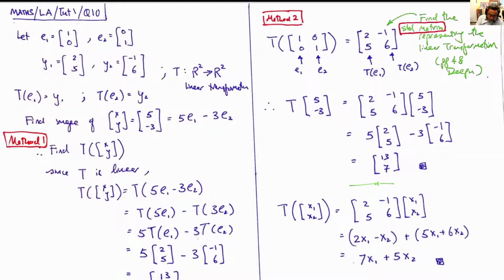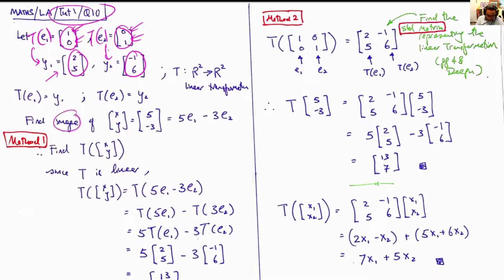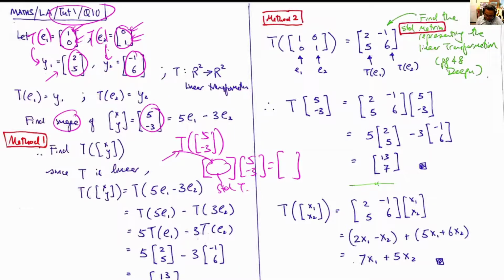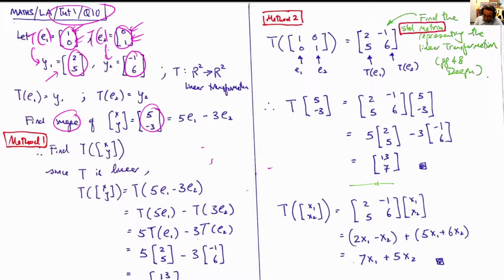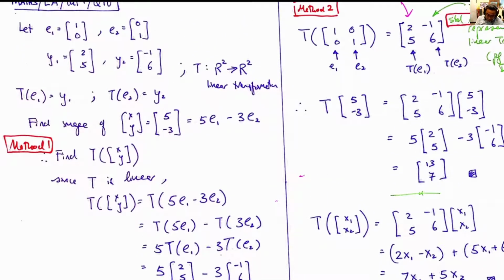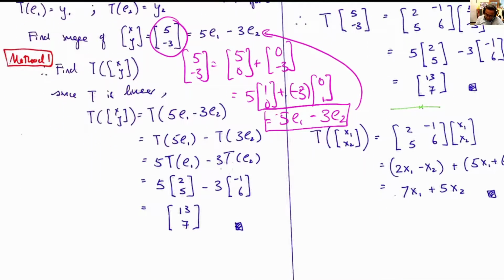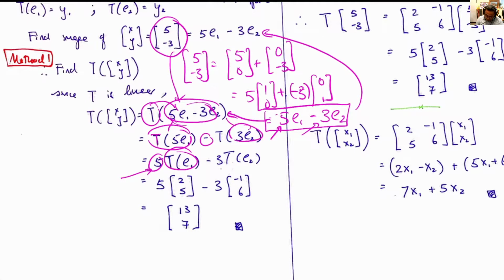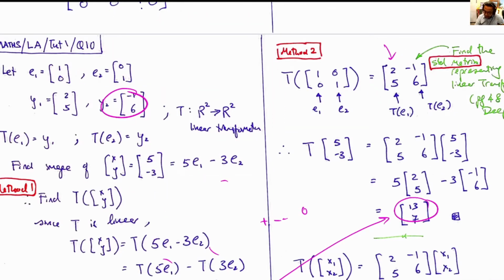Tut 1, Q9